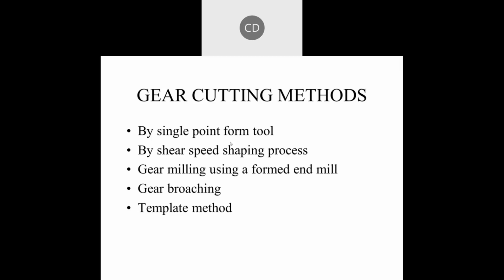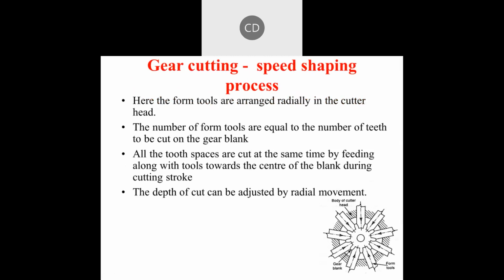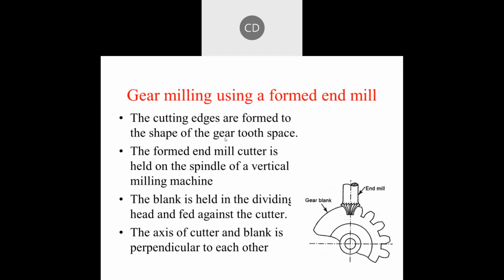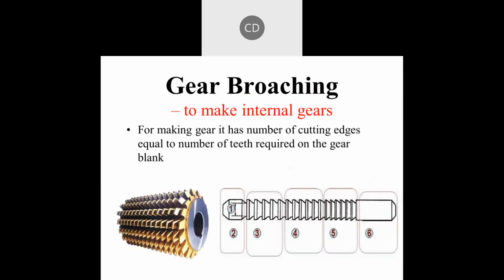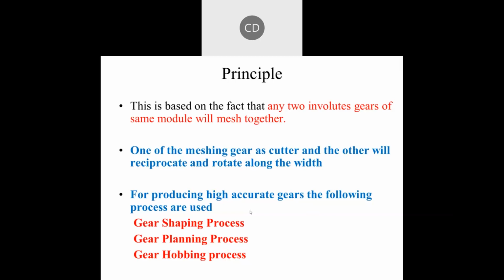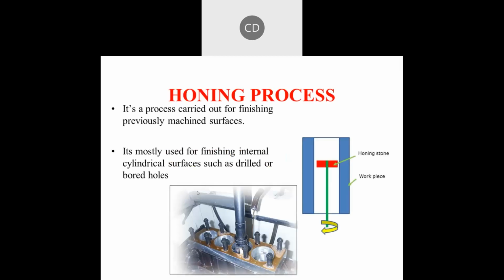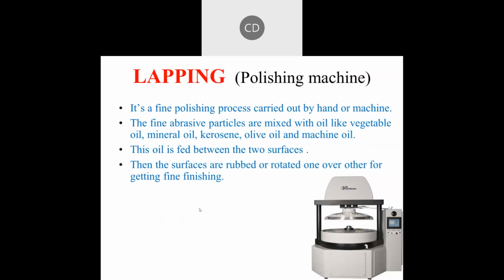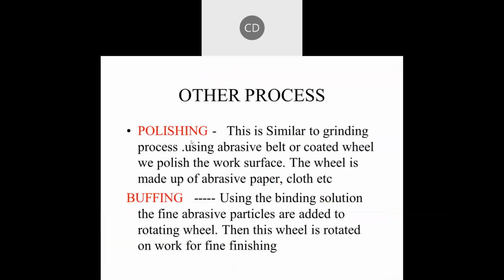GEAR CUTTING PROCESS